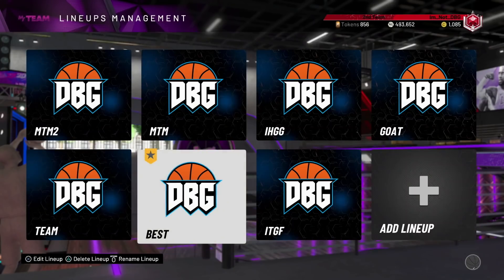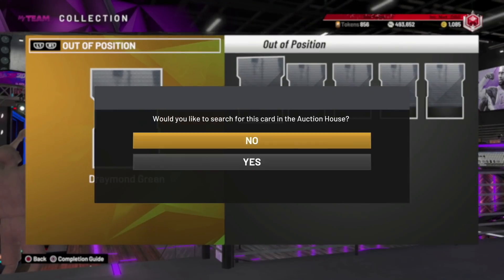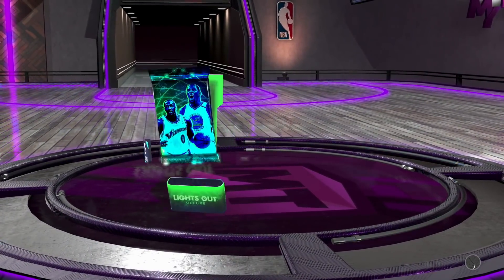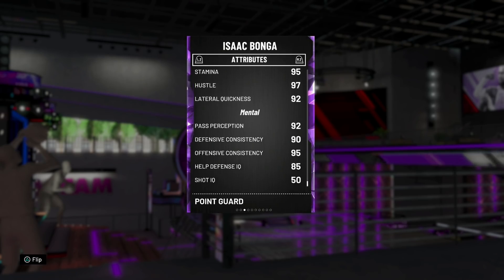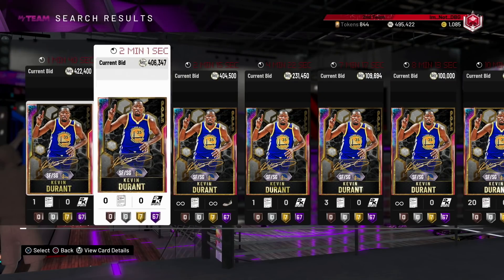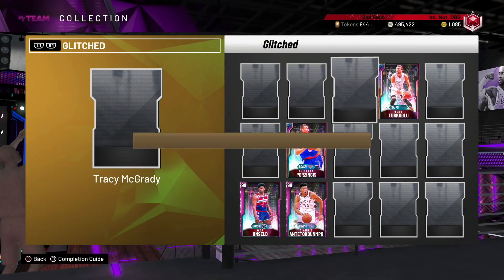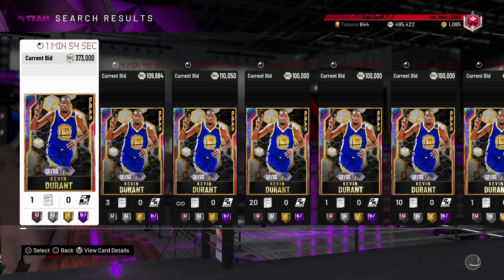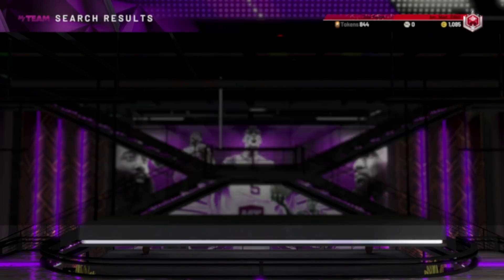The NBA 2k20 MyTEAM MARKET IS DOWN So We BUY The FINAL PLAYERS For our GOAT SQUAD!!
The NBA 2k20 MyTEAM MARKET IS DOWN So We BUY The FINAL PLAYERS Four GOAT SQUAD!!. In this video I go over the squad that i think that can be used to go 12 and 0 in nba 2k10 myteam unlimited. This was a SOMEWHAT affordable  squad and is one of the best squads in nba 2k20 myteam. This is without doubt one of the best teams that you can assemble in nba 2k20 myteam. This team hopefully will be used to help you win games in nba 2k20 myteam. This is a team that can be made without spending much money on nba 2k20 myteam and it can help you get free pink diamond cards in nba 2k20 myteam. THis squad contains the new galaxy opal goat kevin durant and the galaxy opal ben simmons. These players combine for 2 million mt and can both compete with the best players in nba 2k20 myteam.